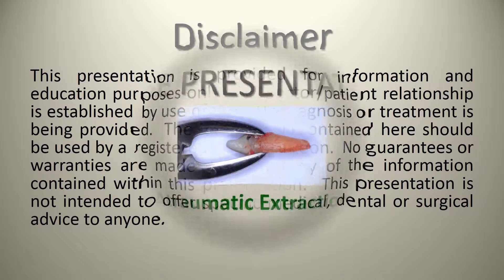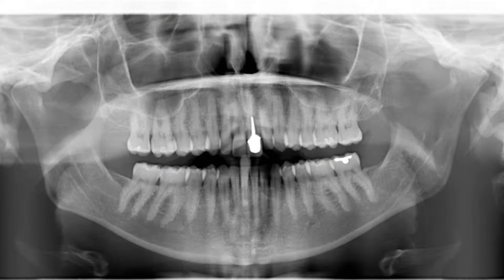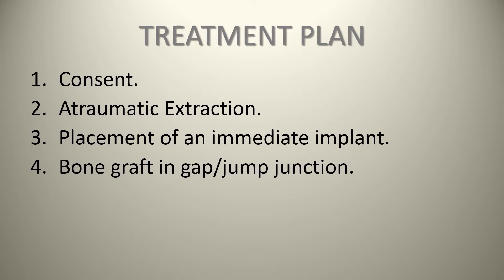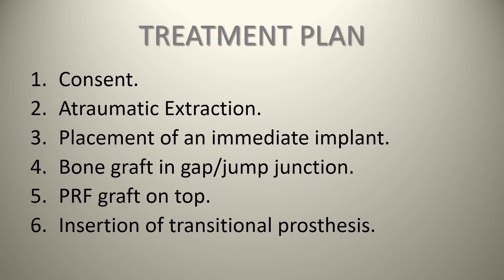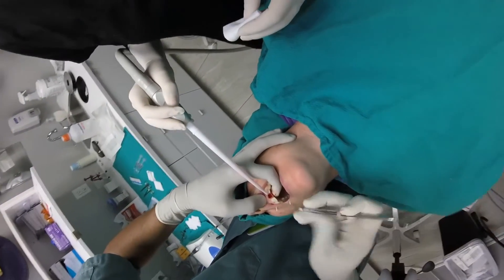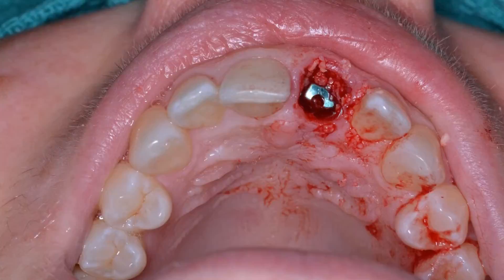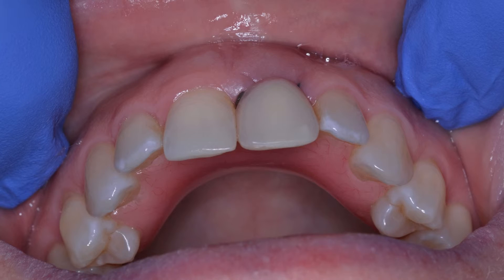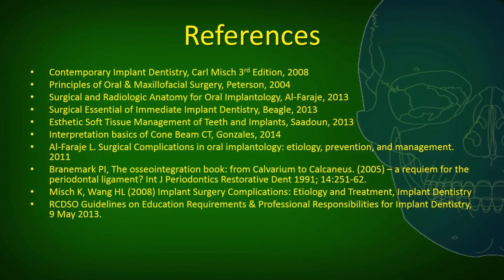CASE PRESENTATION - Atraumatic Extraction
In this video we present a case of an adult  patient who presents with a failed permanent left central incisor.  We describe a method of removing this tooth using a minimally traumatic technique so as to facilitate an environment for the immediate placement of a dental implant.